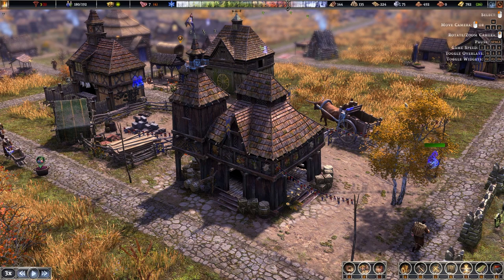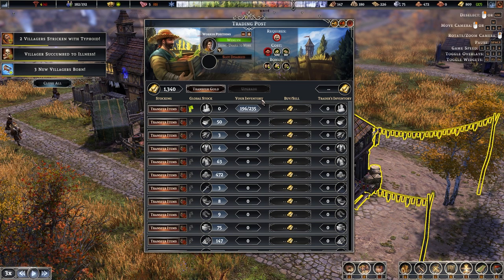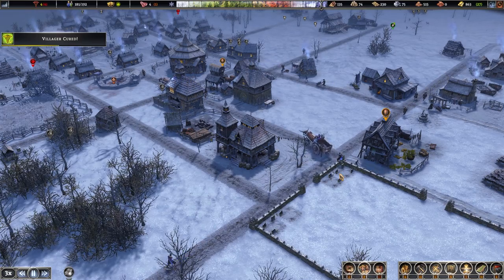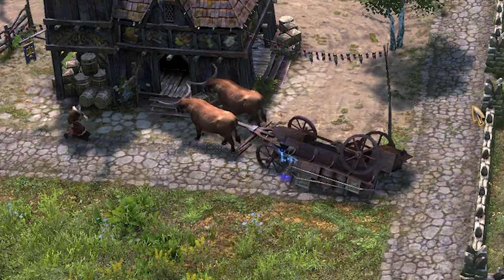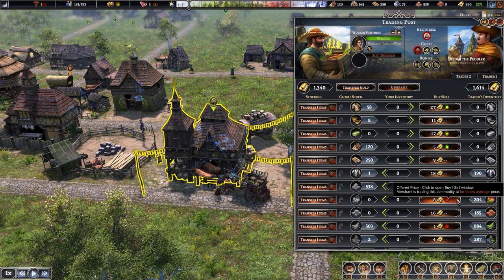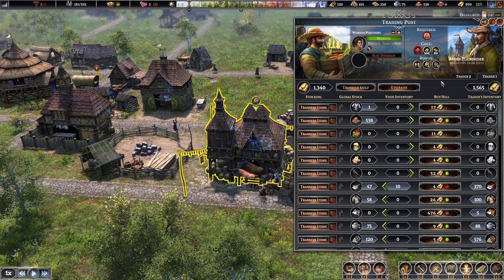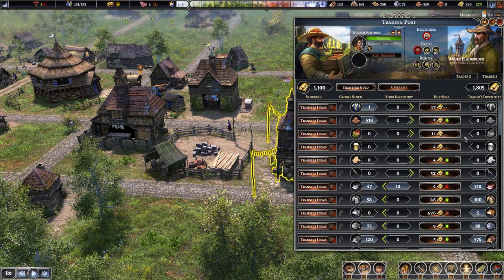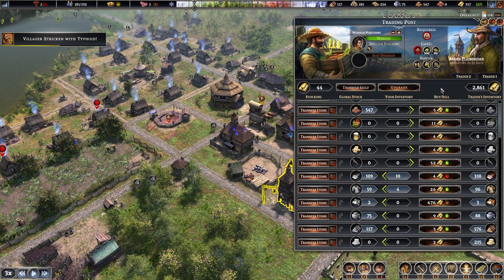Farthest Frontier - FULL TRADING GUIDE!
📑 CHAPTERS 📑
0:00 Intro
0:20 GUI
0:38 Transfer Gold
1:17 Inventory
1:29 Stock Items
2:44 Traders
3:06 Raiders
3:29 Trader Arrival
4:43 Trader GUI
5:04 Multiple Traders
5:19 Prices
6:32 Make Money
7:11 Trader Duration
7:33 Special Items
8:11 Buying / Selling
9:03 Animal Storage
9:56 Trader’s Gold